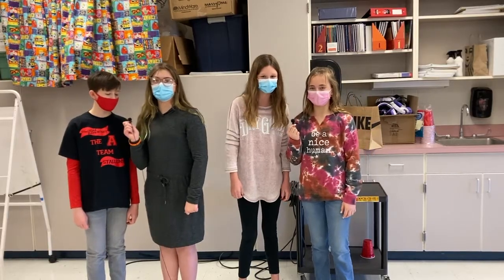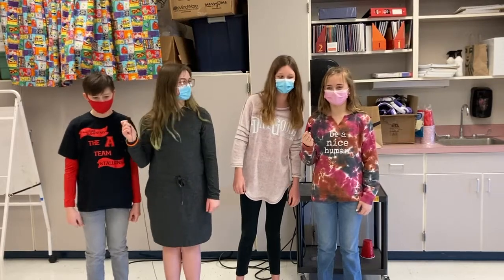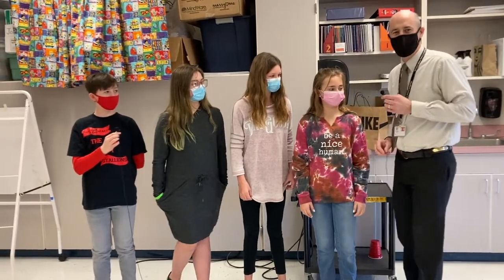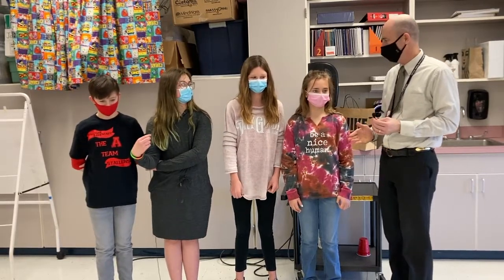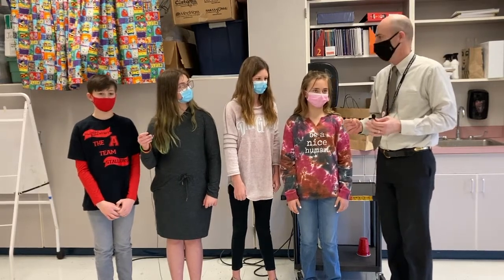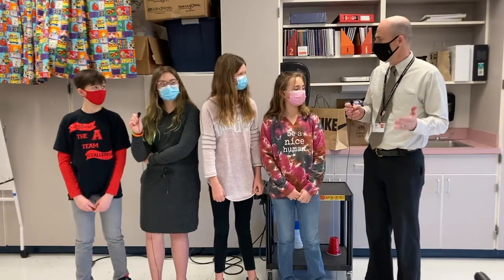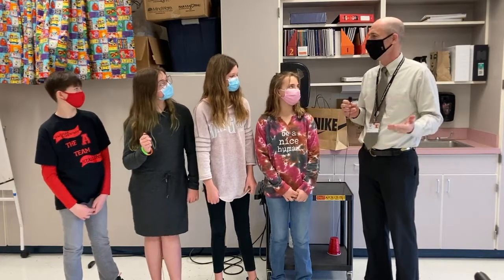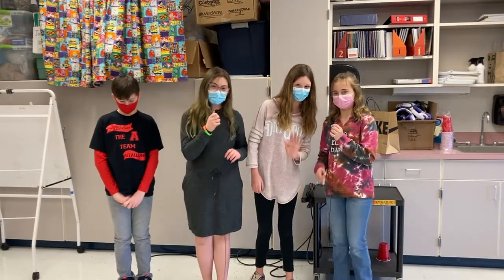February 15 2022 Southside Elementary Morning Announcements